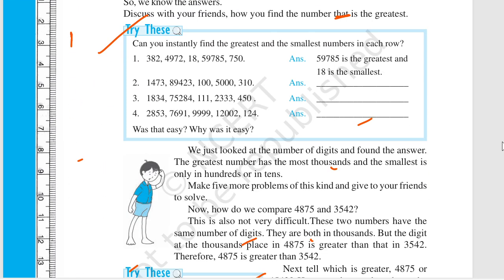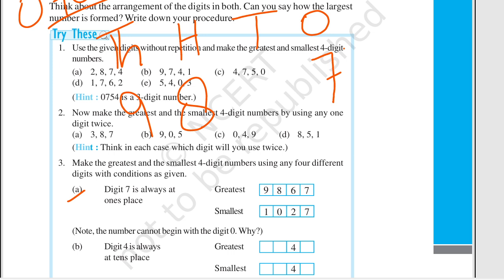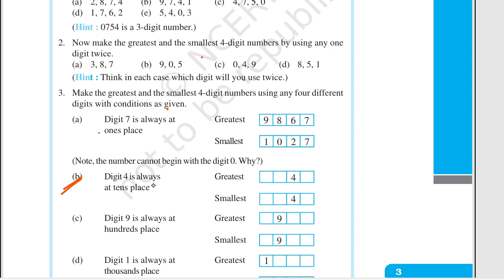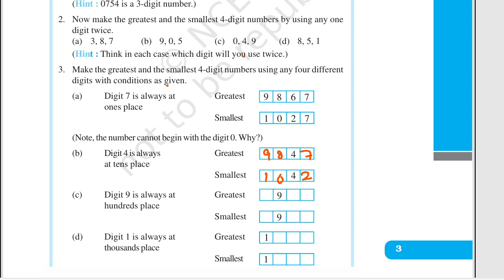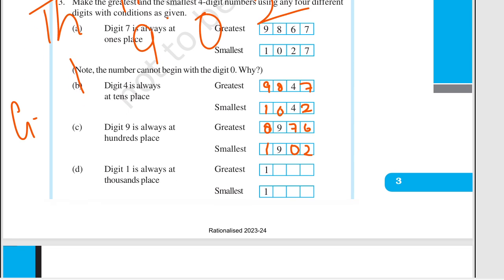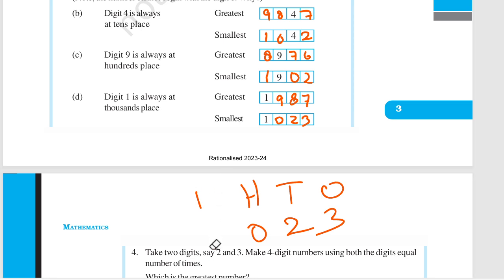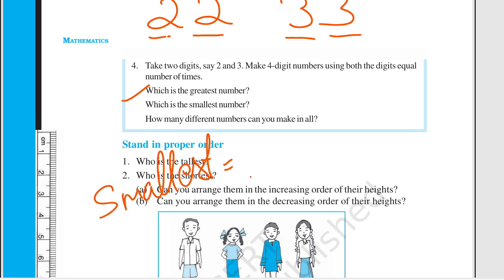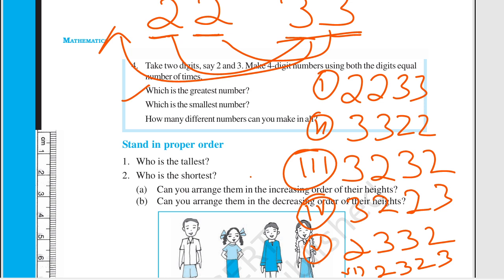Class 6, Chapter 1, knowing our number, Try these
Class 6, Chapter 1, knowing our number, Try these questions@silenceclasses0510
we explained the complete chapter in three easy steps
1-Introduction part ( Must watch for better understanding)
2-Try these question
3-Exercise
@silence classes